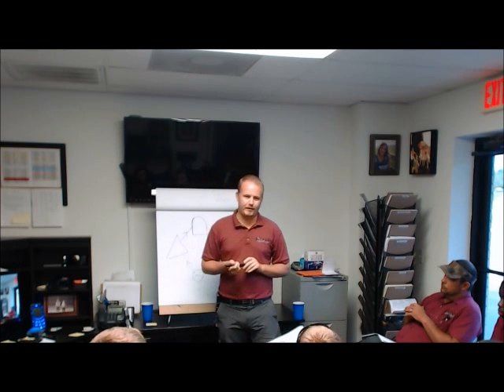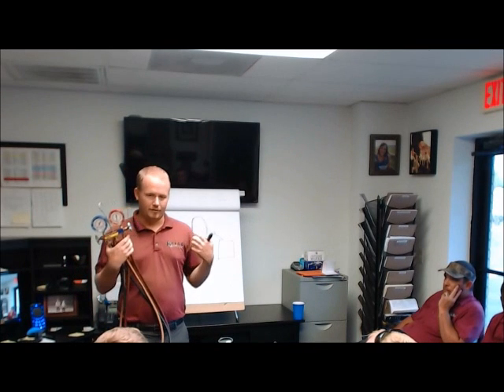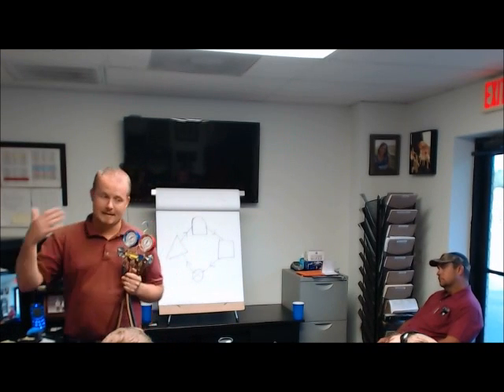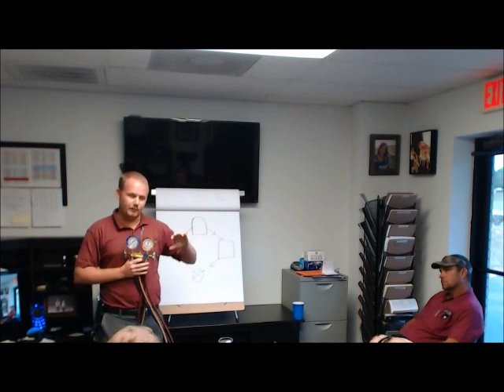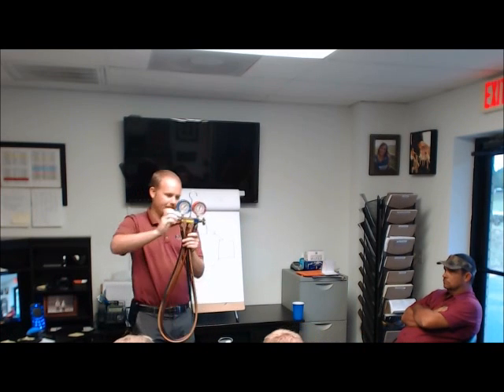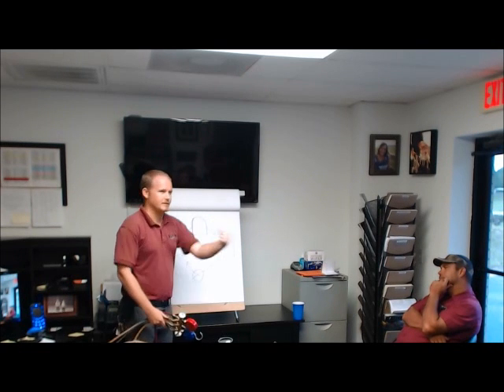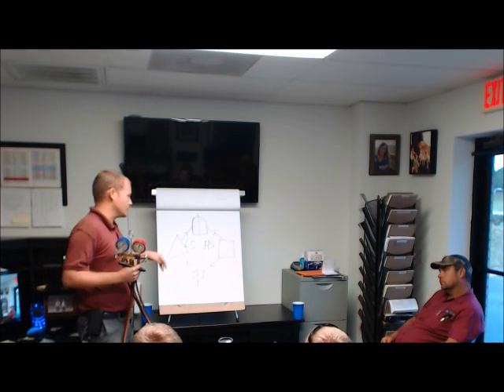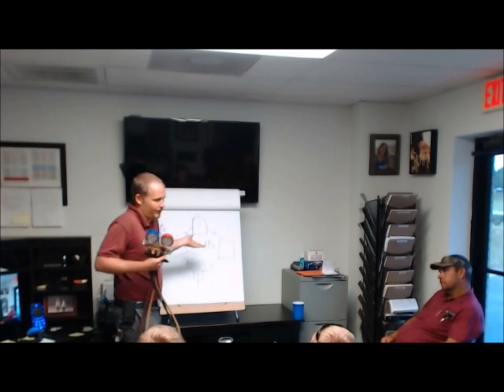Understanding, Checking and Setting Refrigerant Charge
Vice-President of Service Bryan Orr gives a class on how understanding the four basic components of an air conditioner along with the five pillars (measurements), and how doing so allows you to more accurately diagnose refrigerant based issues with air conditioners, heat pumps and pool heaters.